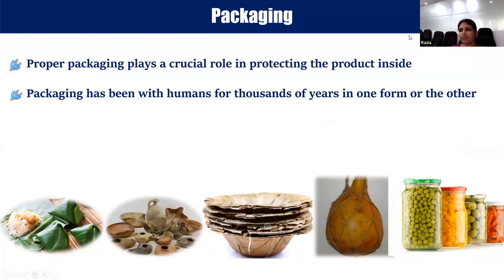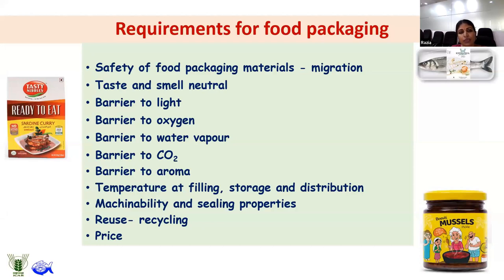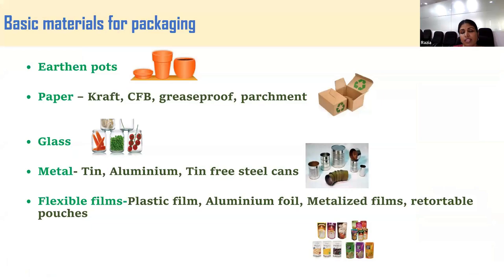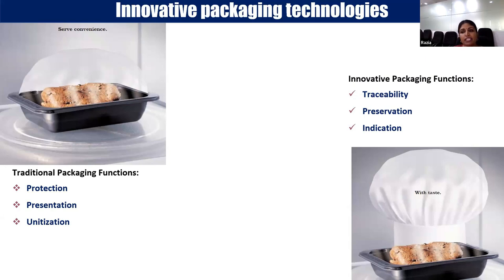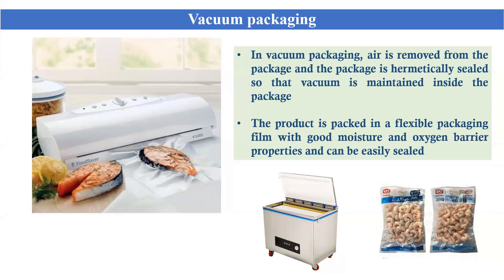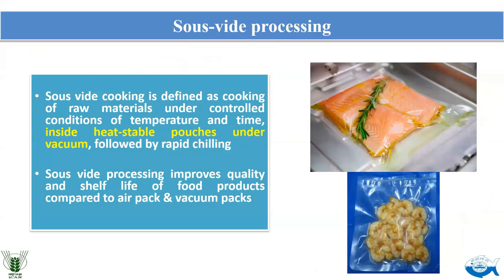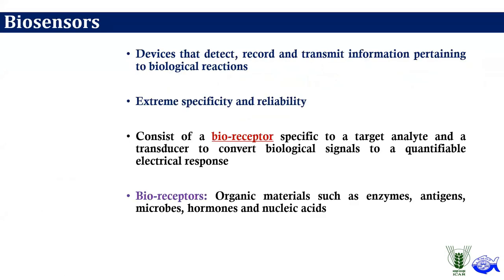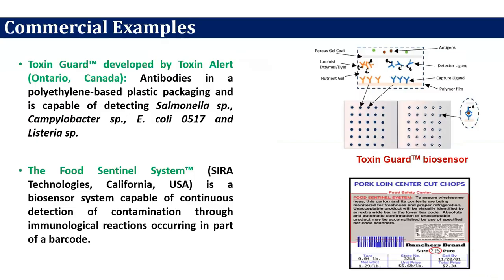KSMC Packaging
Dr. Ramya. S
Senior Scientist
ICAR - Central Institute of
Fisheries Technology, Cochin